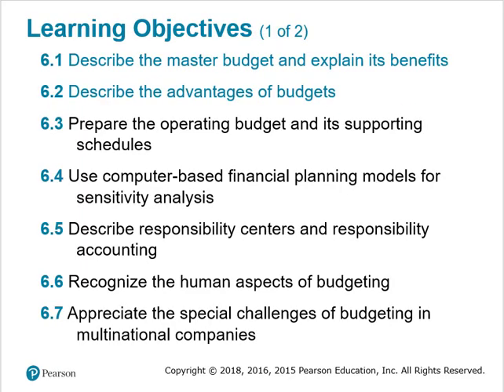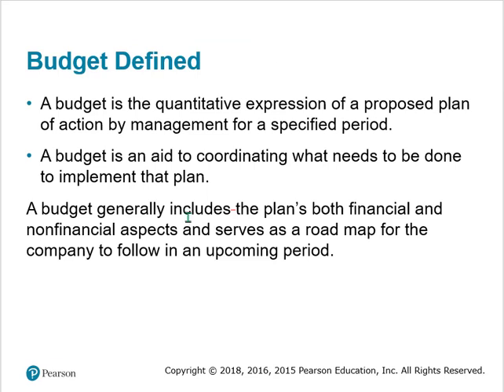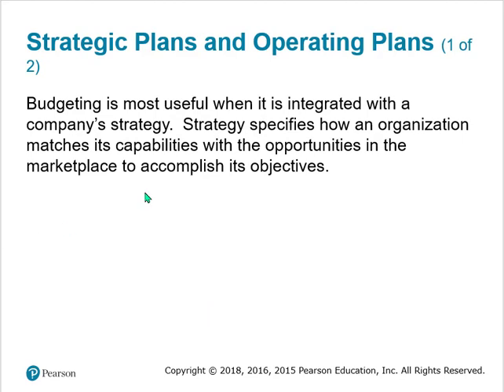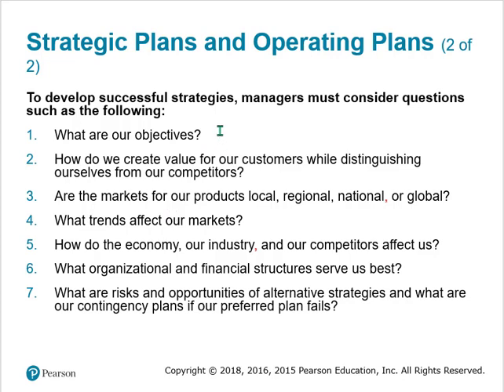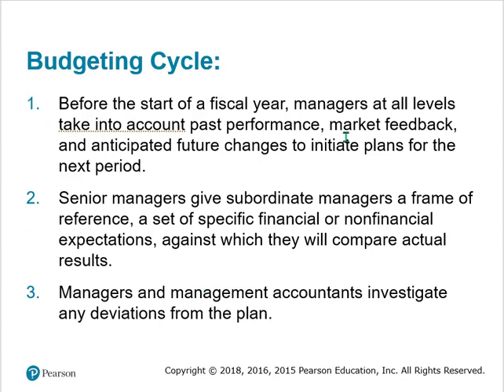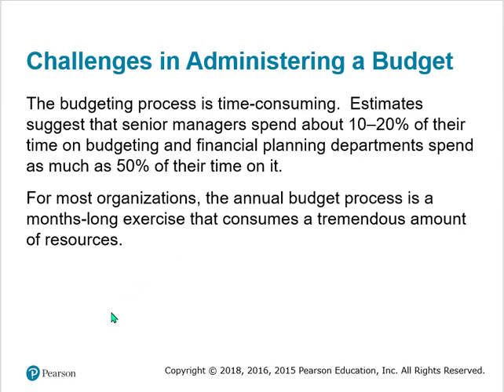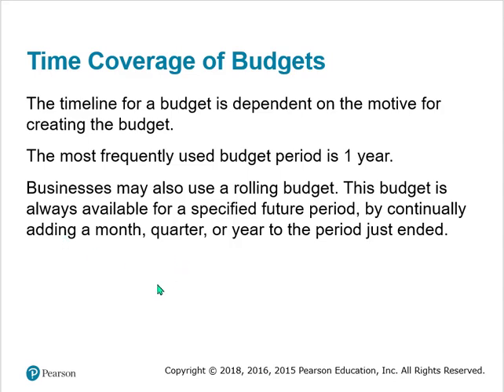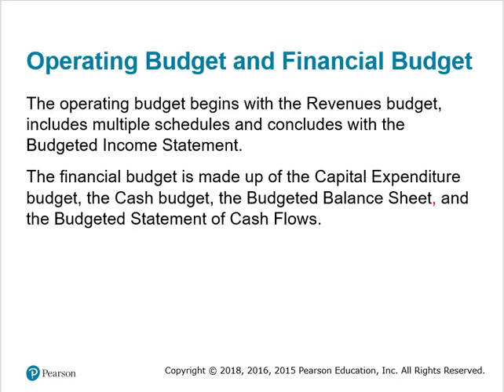3341 Ch 6 Part 1 Background